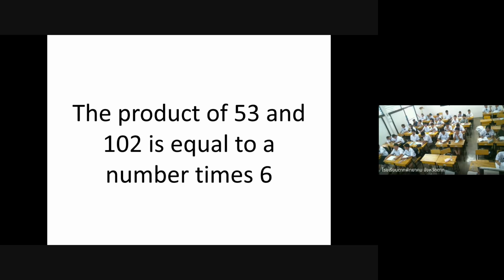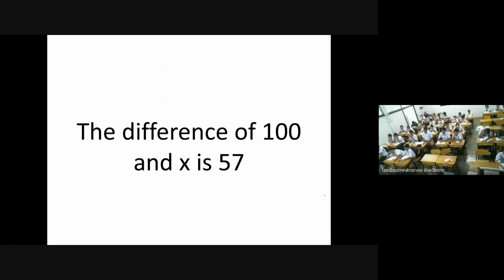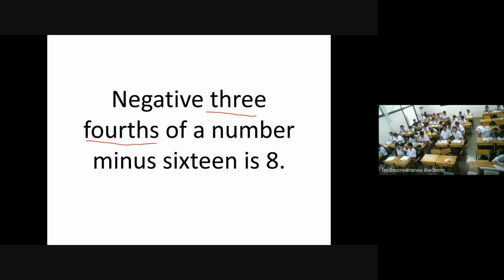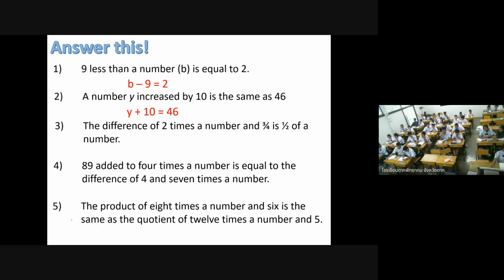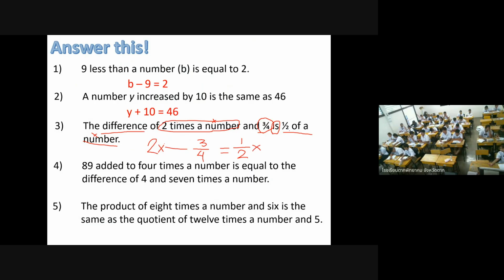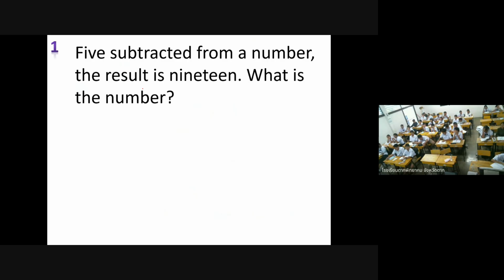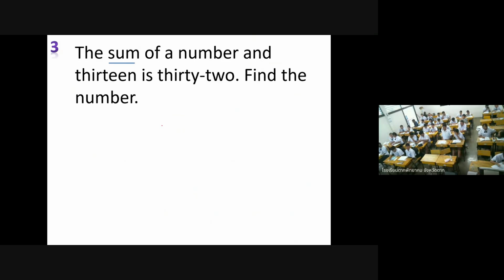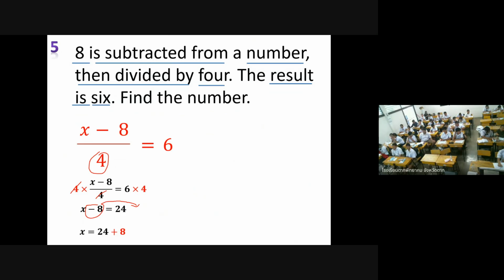วิชาคณิตศาสตร์2025 11 17